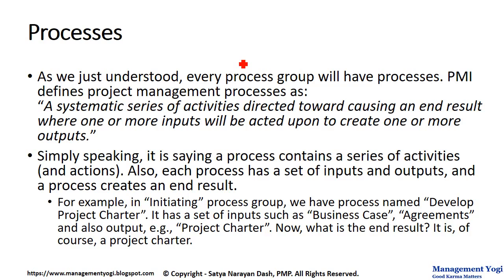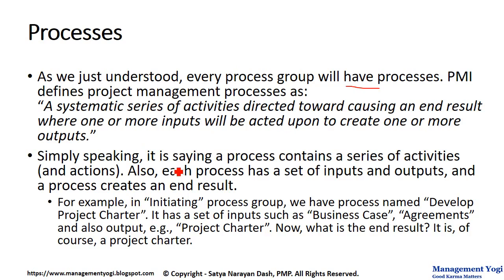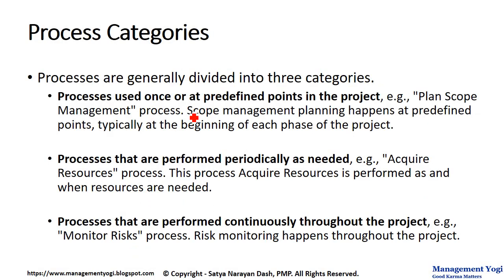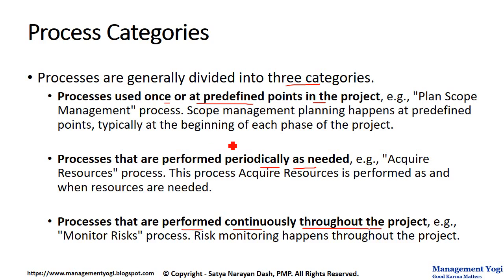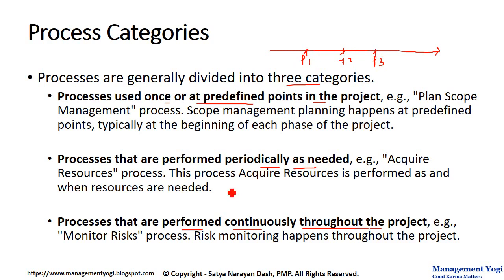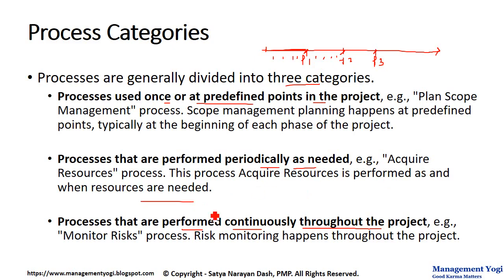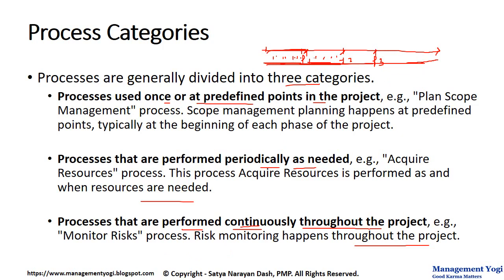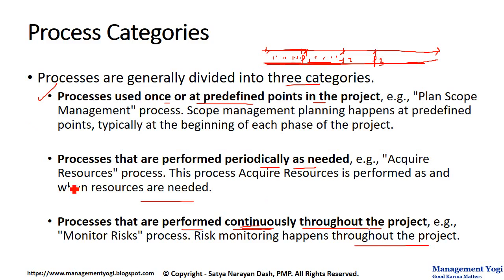MANAGEMENT YOGI: PMP LIVE LESSONS-Guaranteed Pass:2.2.15 Processes&Process Categories (Introduction)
MANAGEMENT YOGI: PMP LIVE LESSONS - Guaranteed Pass: 2.2.15 Processes and Process Categories (Introduction)
This video explains on possible three types of project management processes. Each of the 49 processes in the PMBOK Guide will fit into one of these categories.